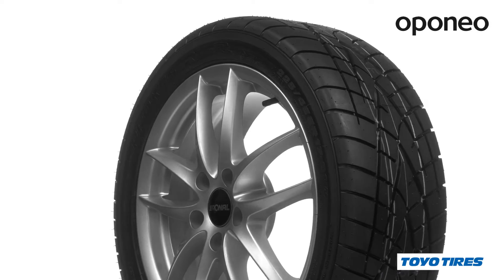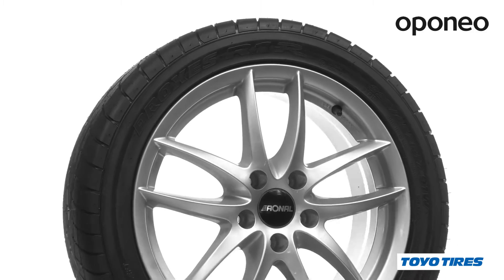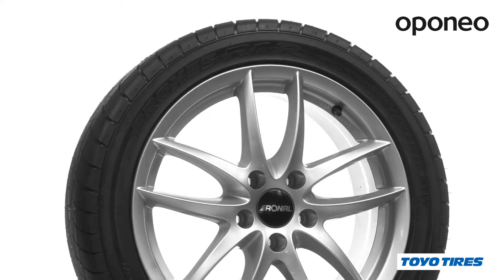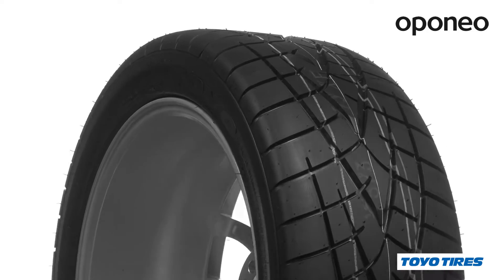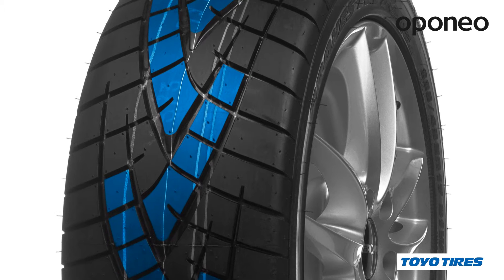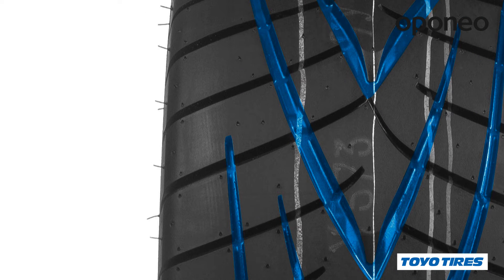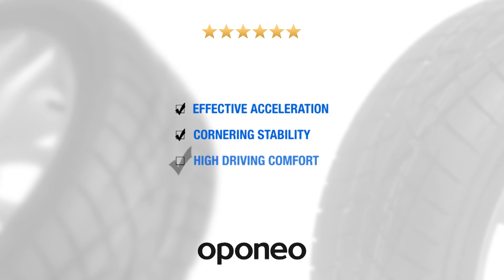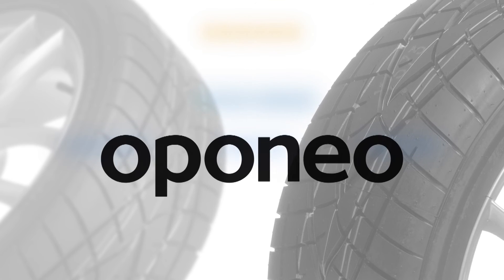Tyre Toyo R1R ● Summer Tyres ● Oponeo™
Toyo R1R is a premium class summer tire designed for sport cars. Toyo tires are manufactured according to modern Japanese technologies which are the key to achieve highest performance. If you are fond of racetrack driving this model is a perfect choice for you. Light rubber compound helps to reduce rolling resistance.